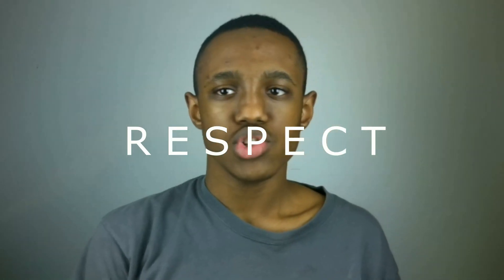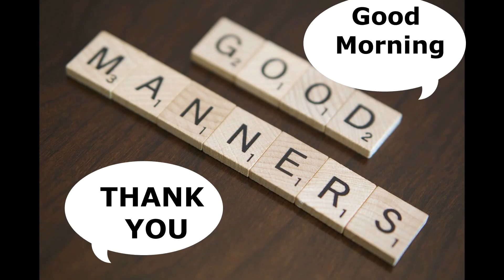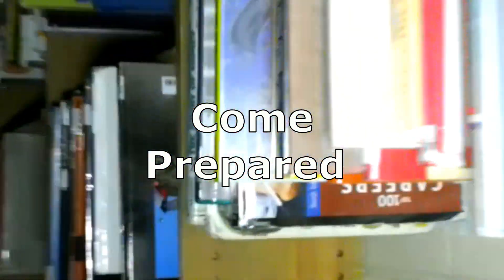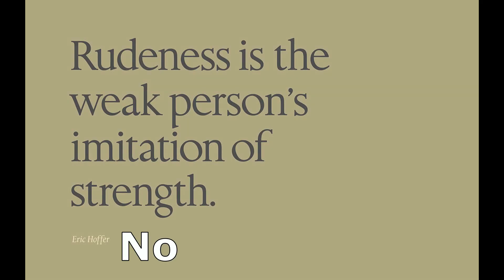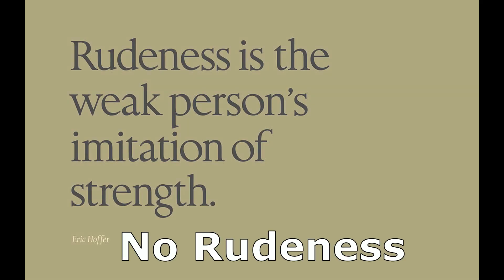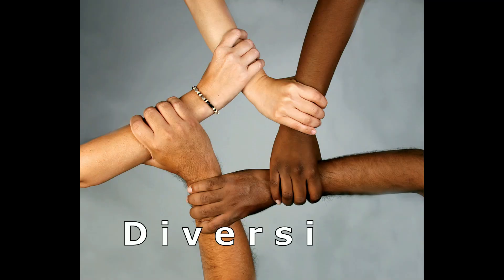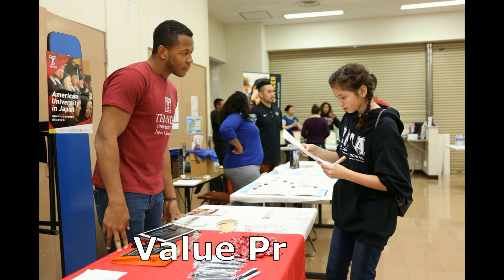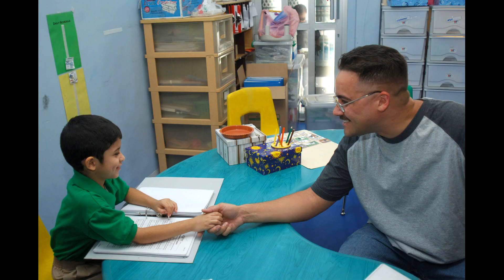RESPECT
What is RESPECT?   Here are 6 Simple Ways to Show Respect.  This is  perfect for elementary, middle or high school students to utilize.